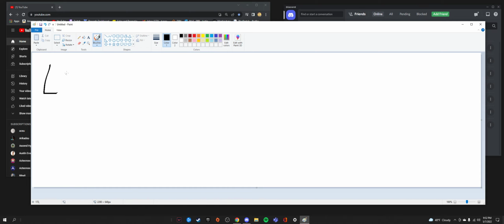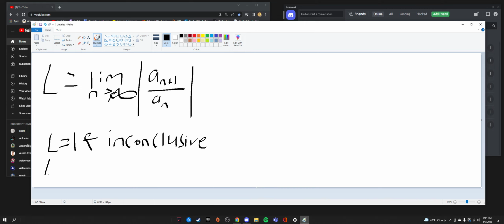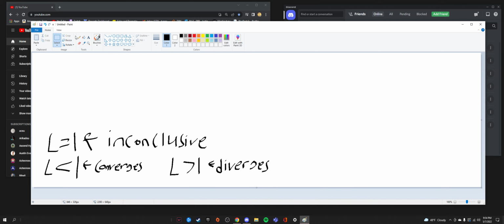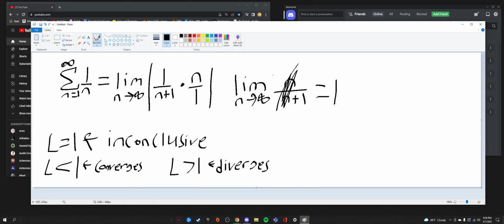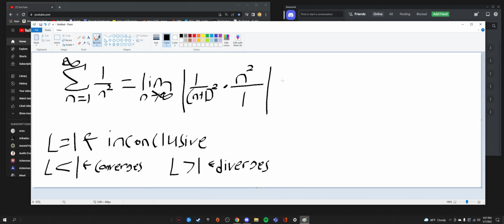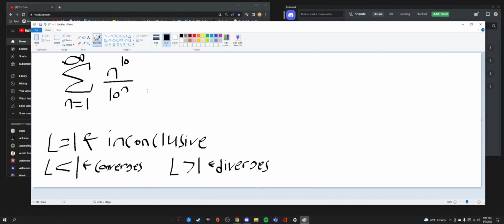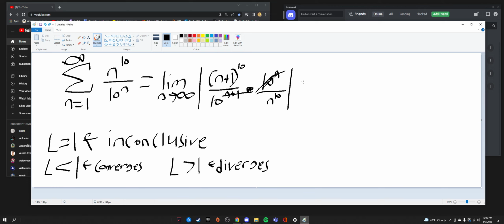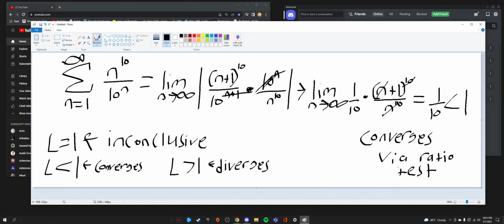+ratio (test) +L(imits)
+ratio test
zeta function video postponed until whenever i figure out a better way to find the sum